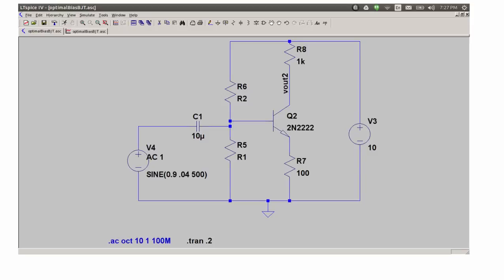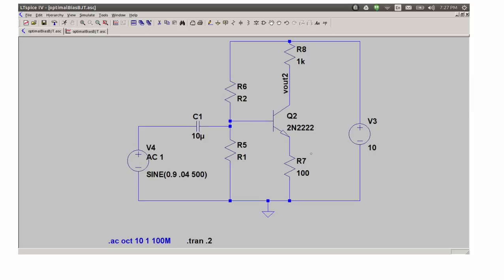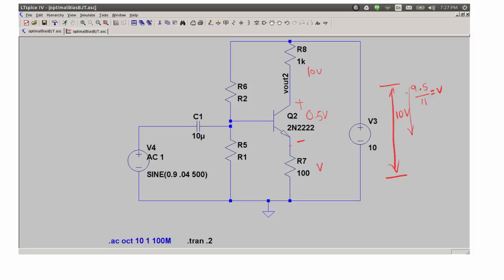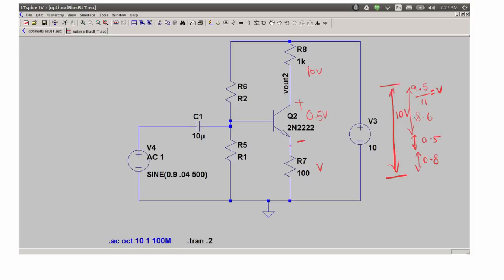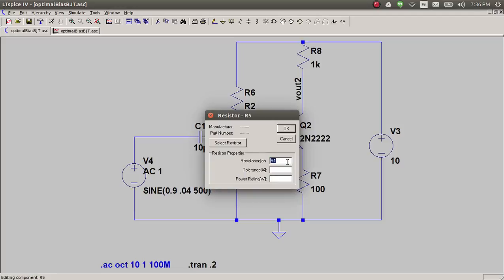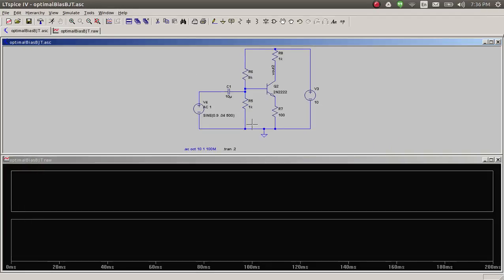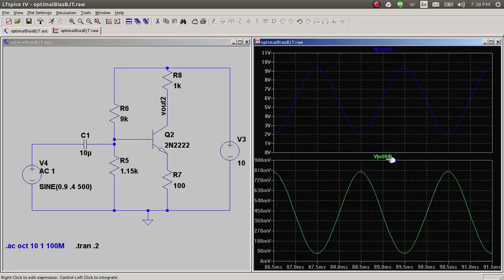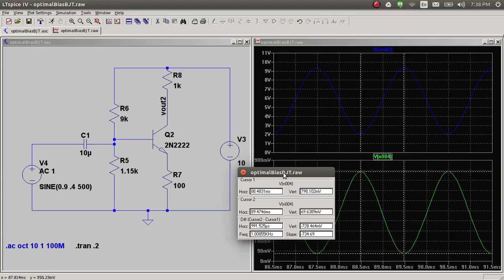201510 BJT optbias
Optimal bias for BJT for maximum swing